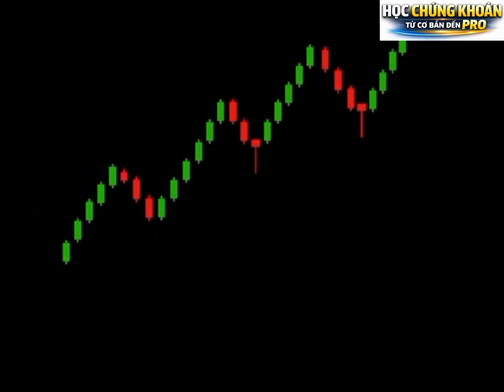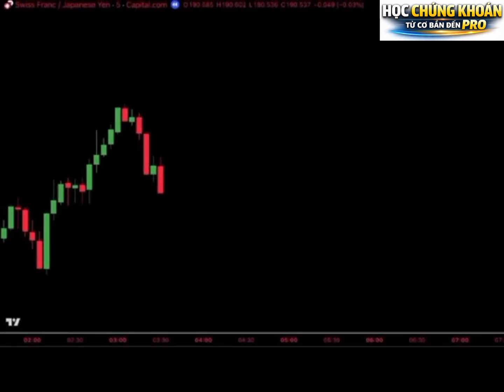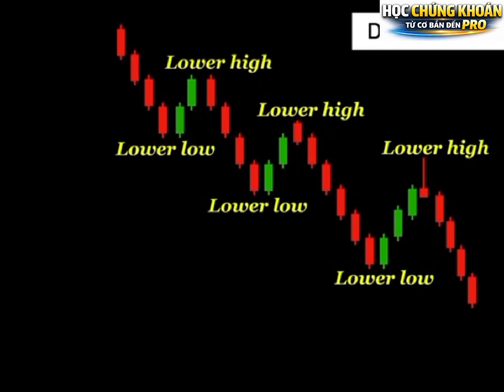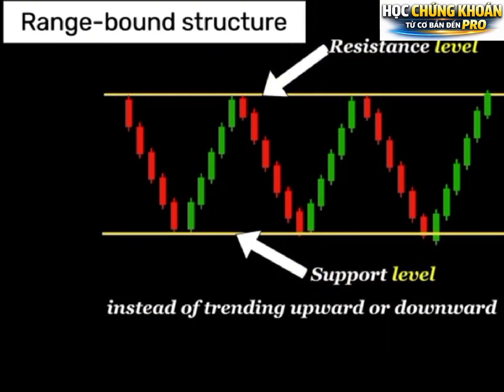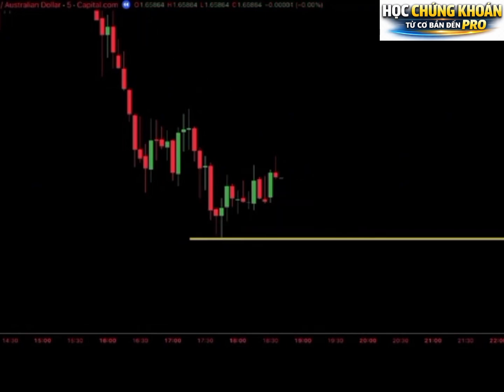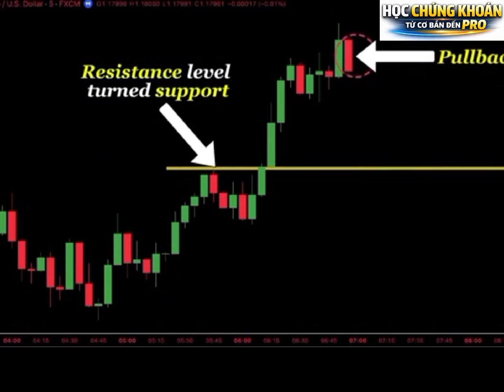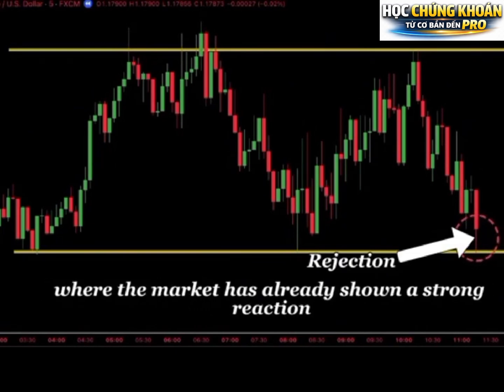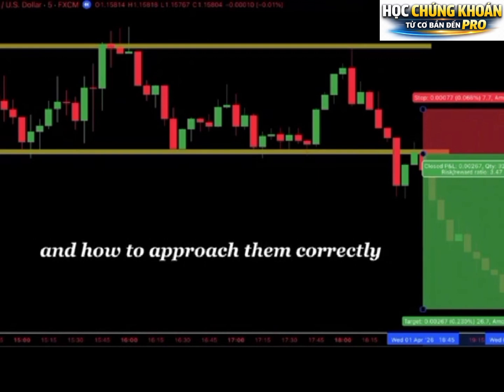Learn Market Structure in 20 Minutes Step by Step Guide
* Nội dung mang tính giáo dục và tham khảo, không phải lời khuyên tài chính.